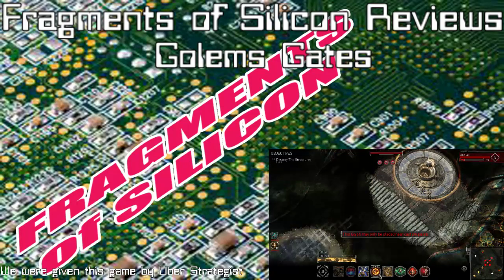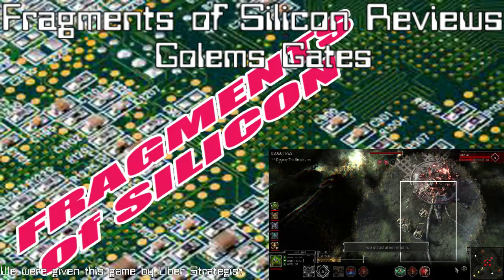Fragments of Silicon Reviews: Golem Gates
Fragments of Silicon relies on the heart of the cards as they review this curious hybrid of MOBA, RTS and CCG.